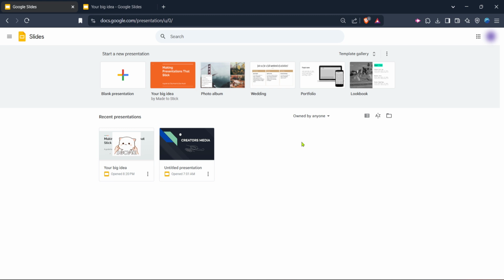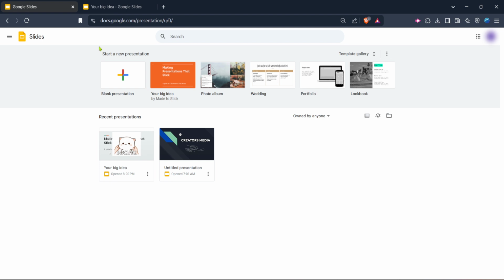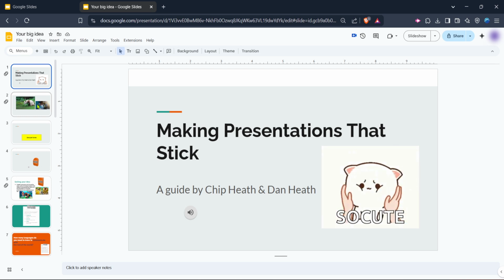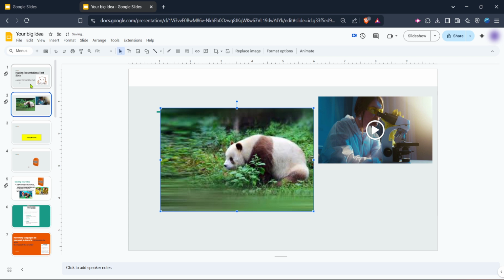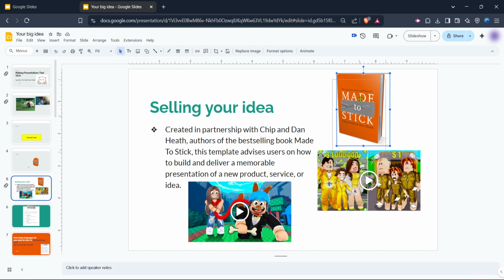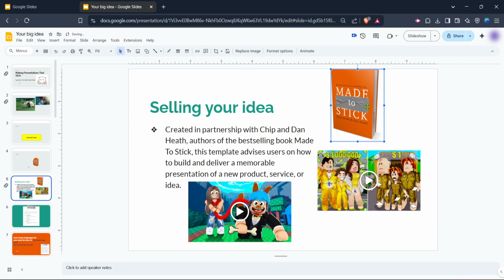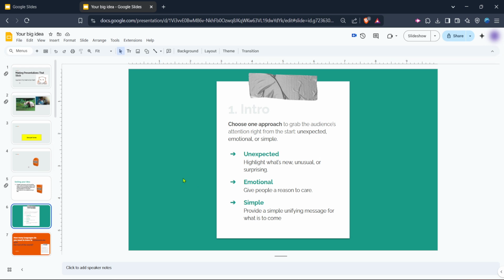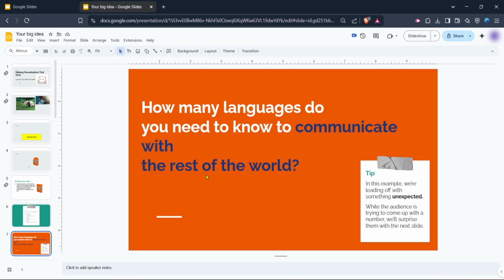How to Make Daily Teaching Slides in Google Slides Google Slides for Teachers (Full 2025 Guide)